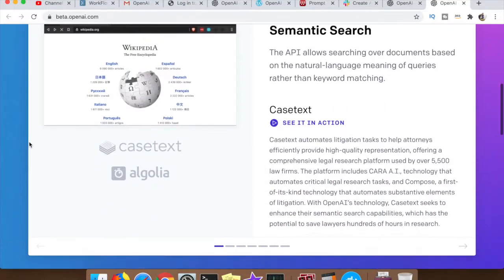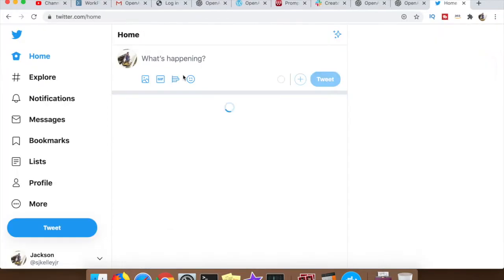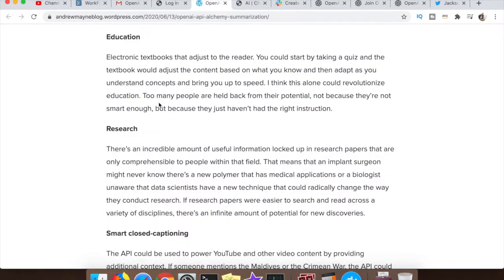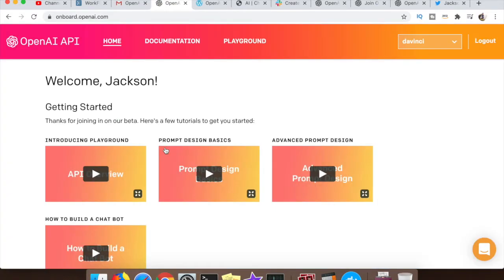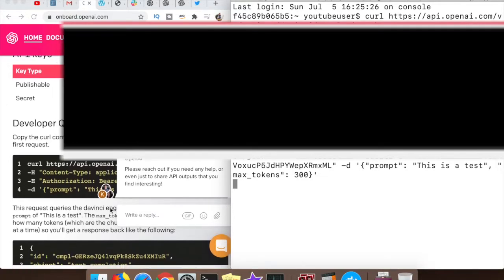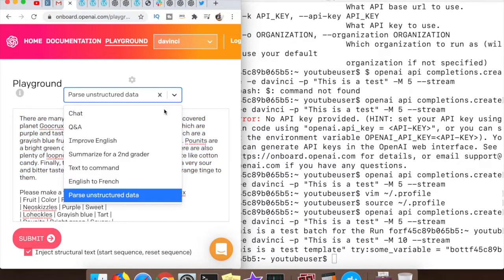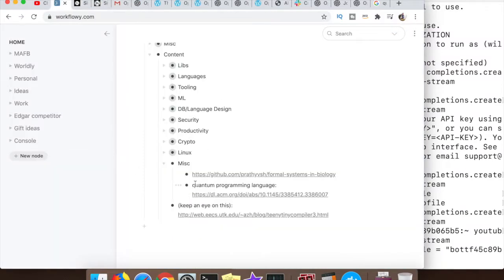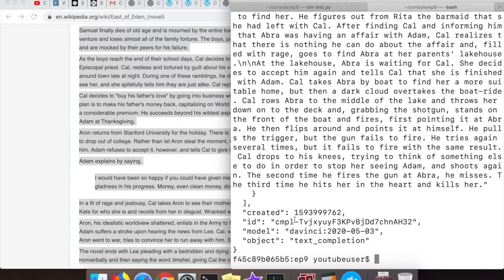Console #15: A Review of the OpenAI Beta API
We got access to the OpenAI Beta API! So in this video we take a brief look of what it's like to use the API, what the limits are, and what kind of functionality it provides.

This video is a review of the OpenAI Beta API, which is an API for developers.  We take a look at some OpenAI code completion as one of the interesting use cases of the OpenAI Beta API.